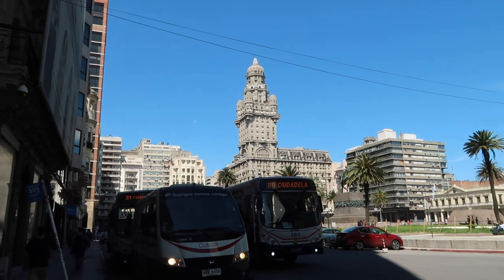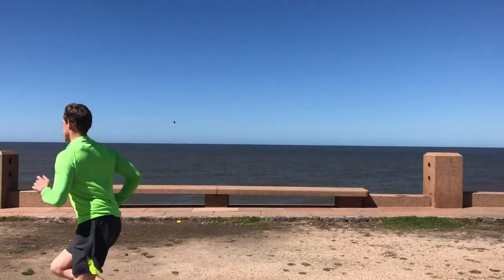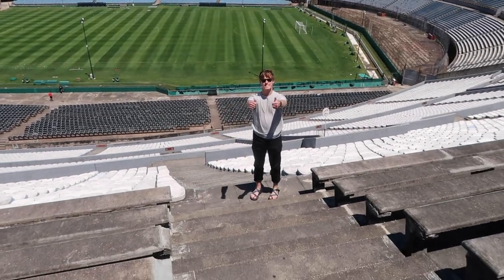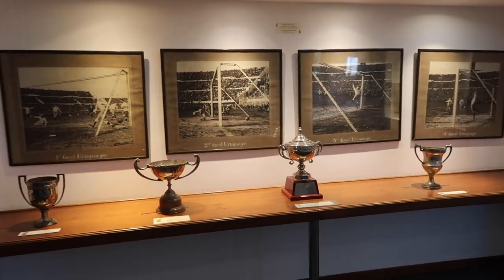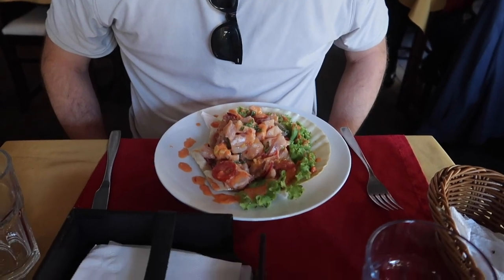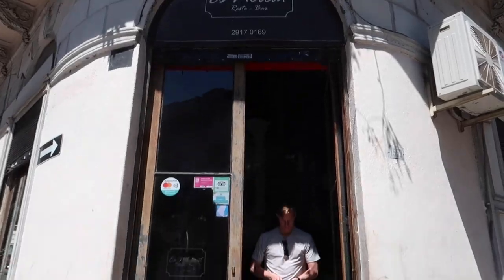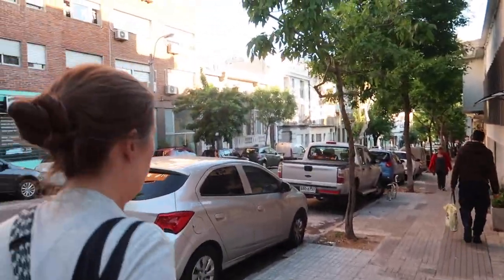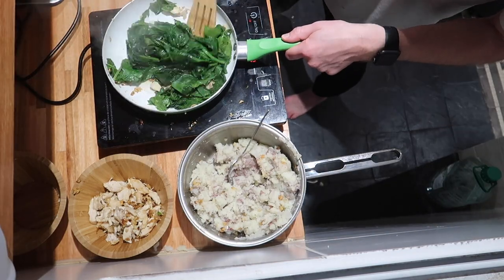Exploring Montevideo in One Day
Vlog #032

We arrived in Montevideo, Uruguay the night prior with only one day to explore Montevideo. We wanted to get to know the city as well as experience some local activities. We set out for the Rambla where we joined the locals doing a morning workout. Later that morning we set out for the Estadio Centenario (Centennial Stadium) to learn about the first world cup. We enjoyed some fresh seafood at Es Mercat from their daily rotating menu just before heading to a free walking tour of Montevideo. We ended our day by walking on the Rambla and cooking dinner at our airbnb.

Sign up for our newsletter on our website to receive our Sunday Summary! We send out a quick read each week that recaps our week and tells you where we’re off to next :)

ABOUT US
Hi! We are high school sweethearts from Atlanta, Georgia who decided to take a year off to travel. Jennifer is an architect and city planner while Elliot is a software engineer. Together we decided to vlog and blog our journey as a fun way to remember it. On September 15, 2019, we left Atlanta with 3 bags, 2 one-way tickets, and 1 goal of traveling for a whole year. Thank you for following us along our journey!